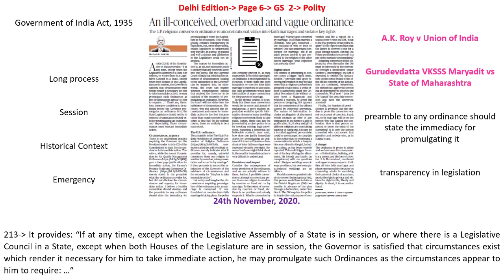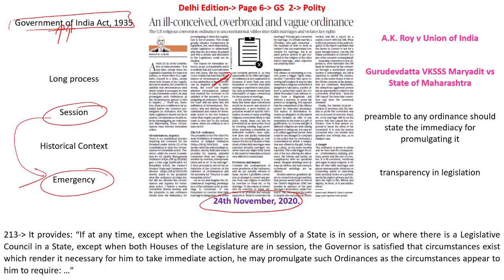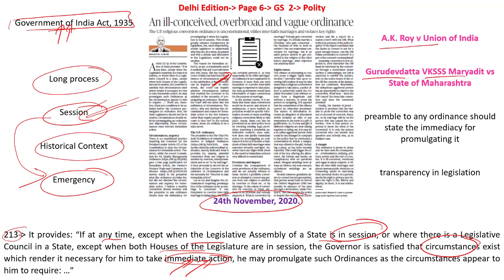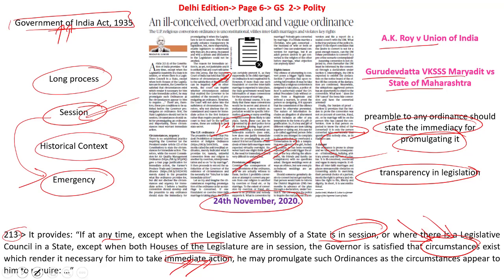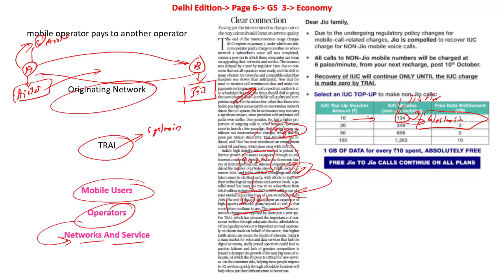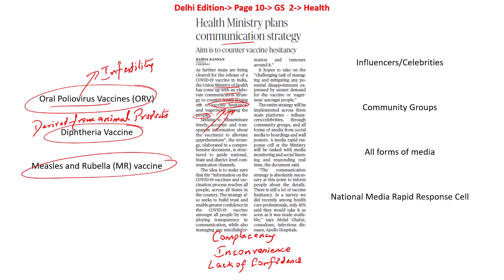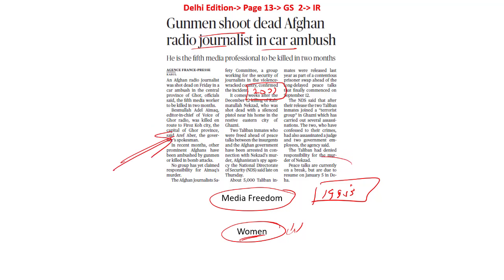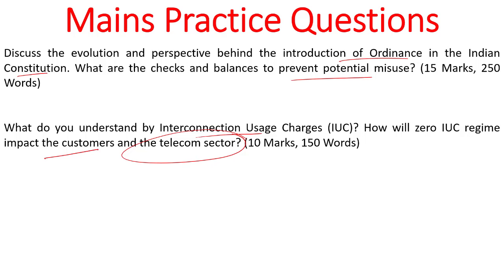'The Hindu' Analysis for 2nd January, 2021. (Current Affairs for UPSC/IAS)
In this lecture, we discuss the important news articles for 2nd January, 2021. The aspirants are advised to watch the entire video lecture for better understanding. Follow the link to read the Comprehensive News Analysis as well.

Topics:

1. An ill-conceived, overbroad and vague ordinance
2. Clear connection (13:45)
3. Health Ministry plans communication strategy (18:43)
4. Gunmen shoot dead Afghan radio journalist in car ambush (24:36)
5. Digital Payments Index (DPI) (27:06)

Happy Learning!
BYJU'S IAS